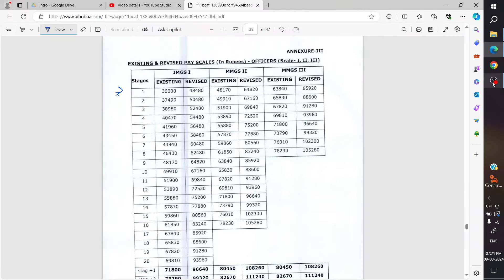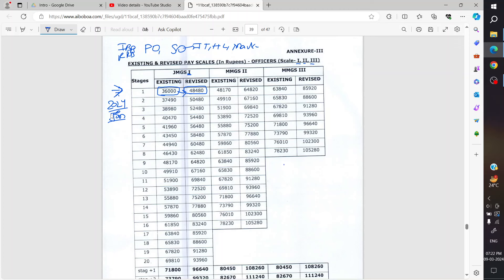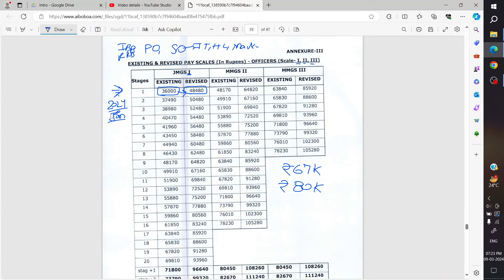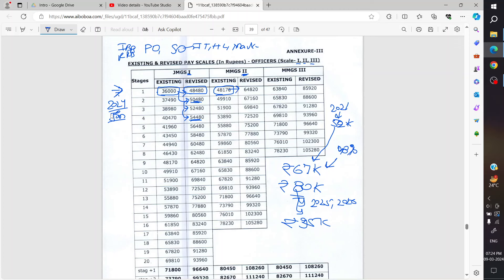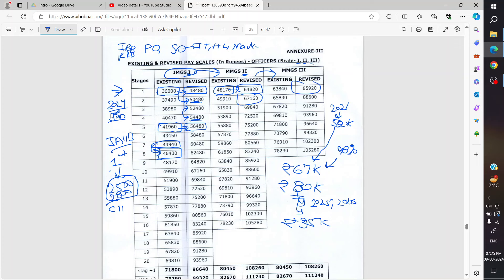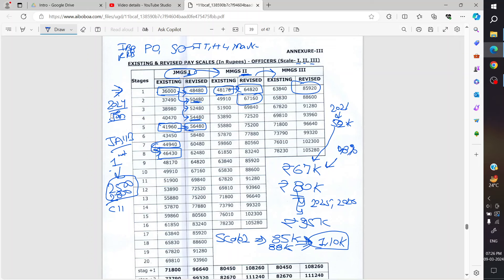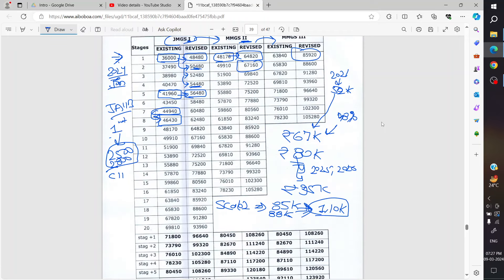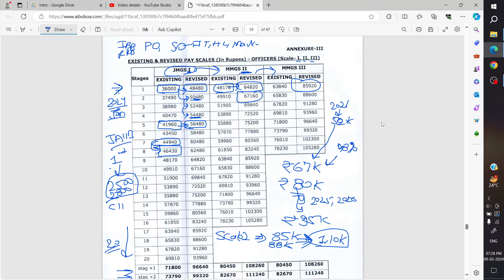Bank PO SO New Salary | Good News Officially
Join my telegram channel for updates & exam & notes & pdf

Sometime link don't work so copy paste link in web browser like chrome.

Bank PO SO New Salary ,
Good News Officially